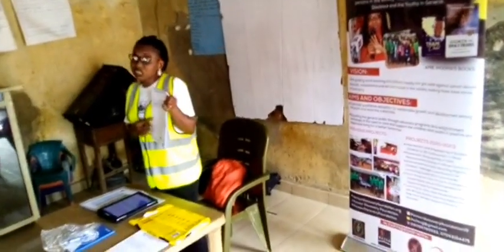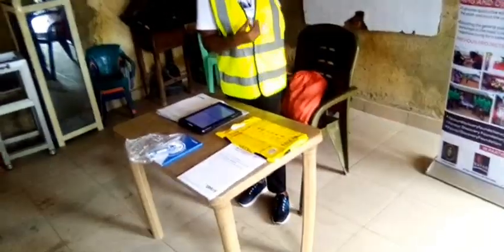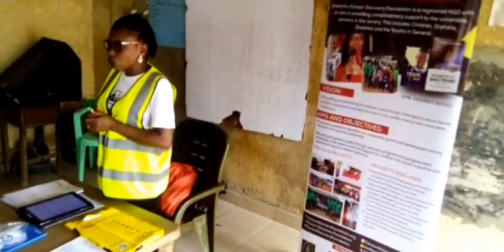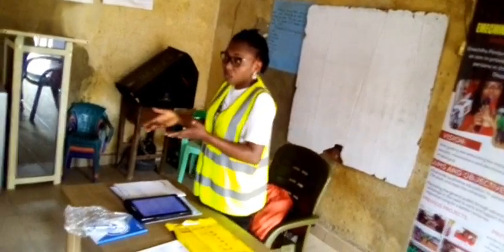SCHOOL SENSITIZATION/TEACHERS' TRAINING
Creating Awareness about Education for Justice: The Rule of Law, Child's Rights and Safety. Educating Teachers on  Class Management and Becoming a Therapist.